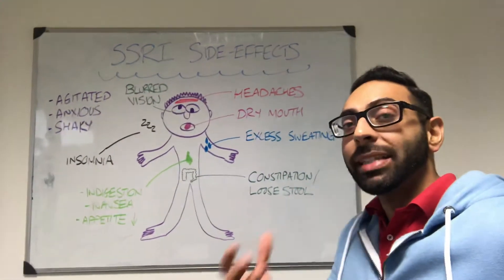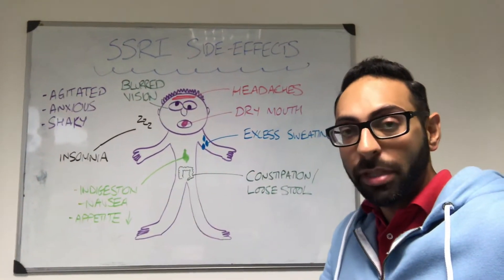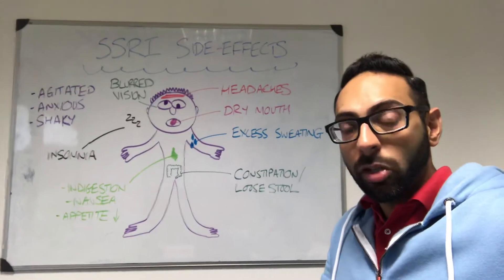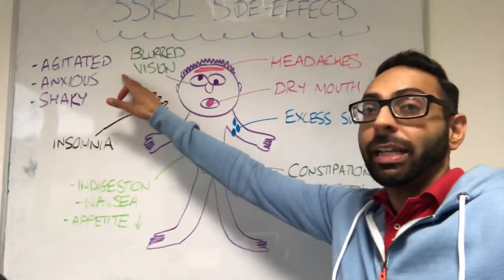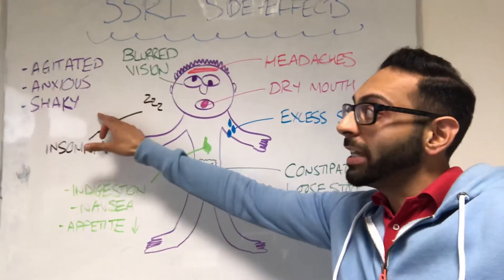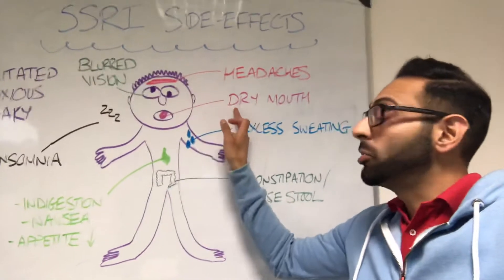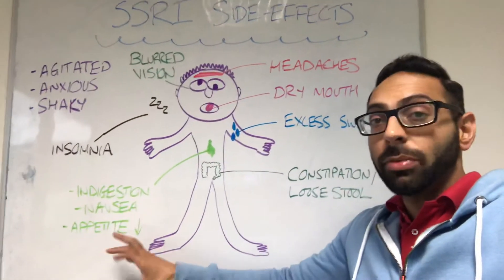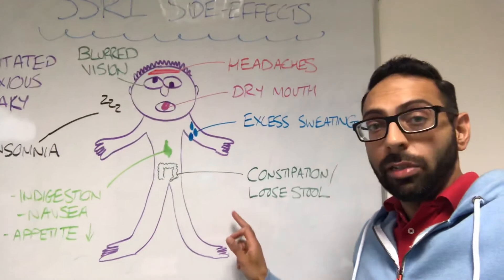SSRI Medications: Key Side-Effects in 75 seconds